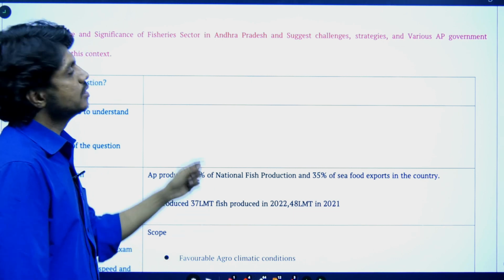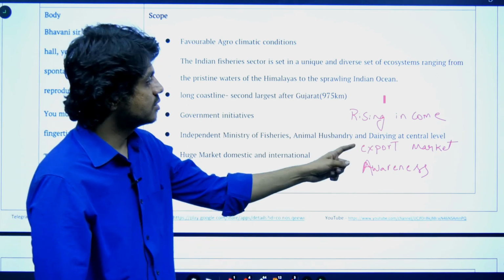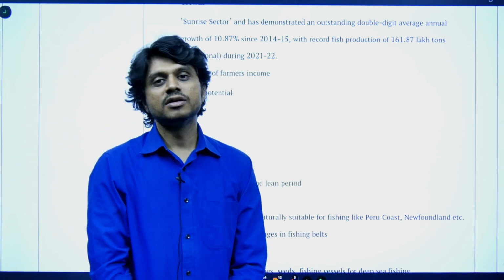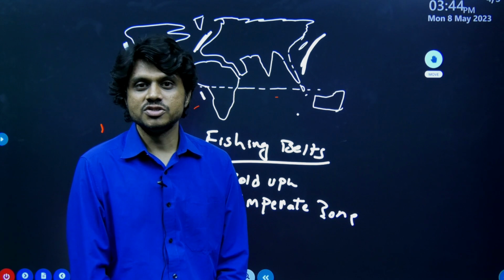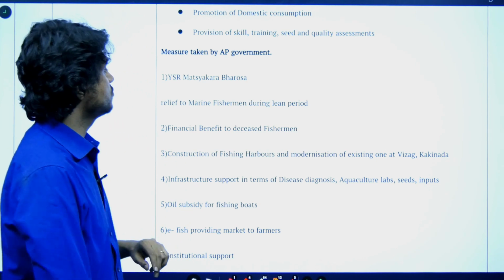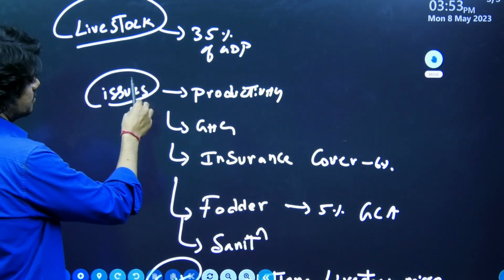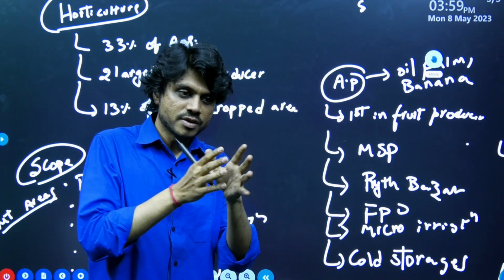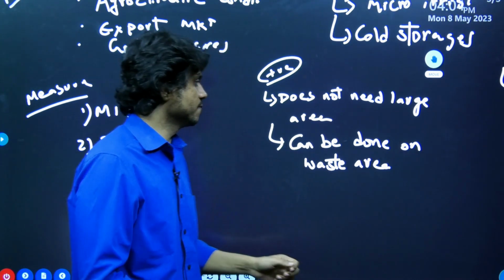APPSC Target Top 10 --- Test-2-Mains Model Answers Explanation- by Ateeq sir--Que 2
Q. Discuss Scope and Significance of Fisheries Sector in Andhra Pradesh and Suggest challenges, strategies, and Various AP government
initiatives in this context.

7.) MISSION YODHAN - DAY 7

10.) MISSION YODHAN - DAY 10